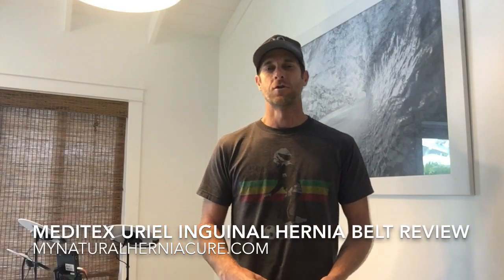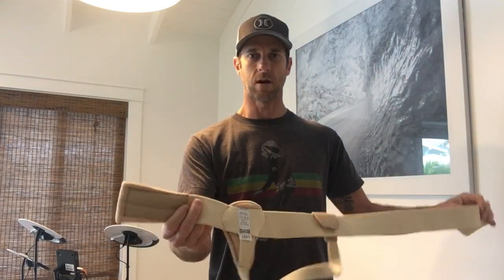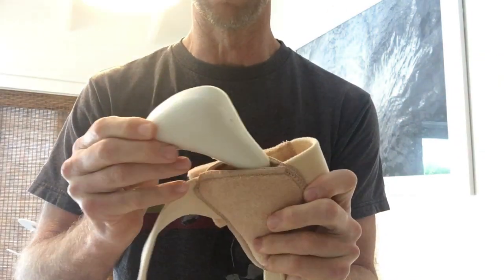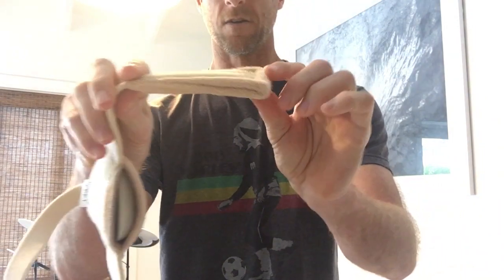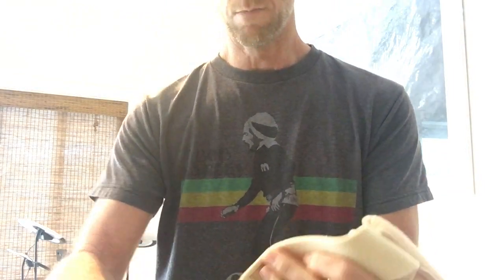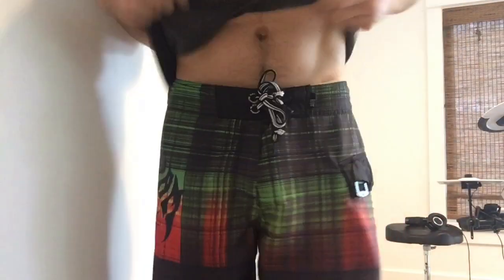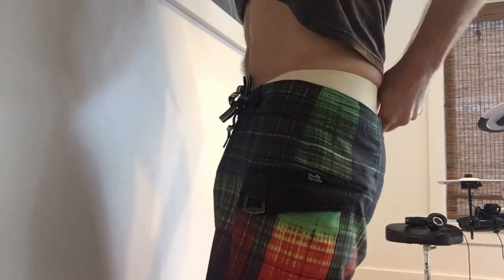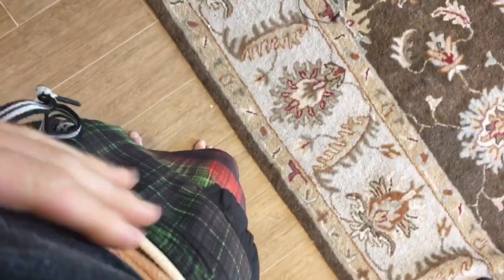MEDITEX Uriel Hernia Belt Review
In this video I review the MEDITEX Uriel inguinal groin hernia belt- left side.

To see the hernia belt that I use you can go